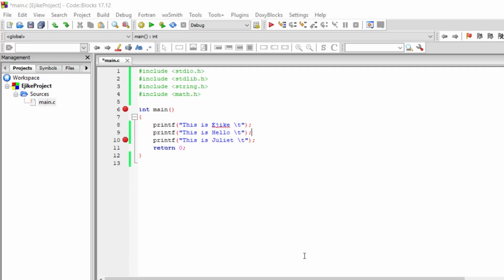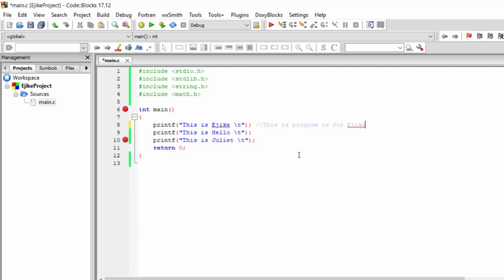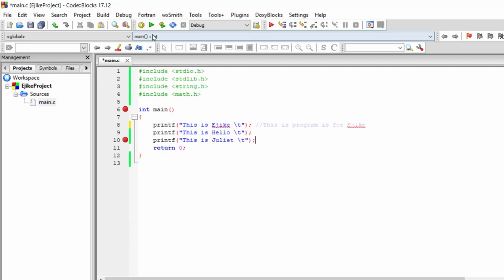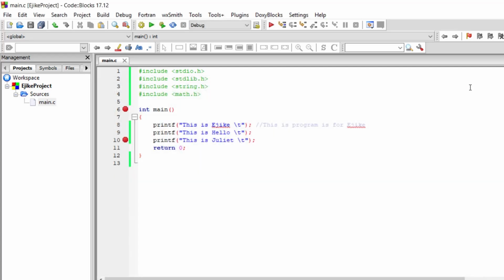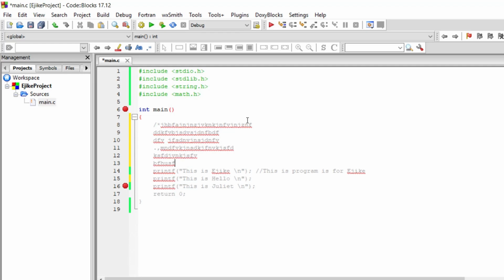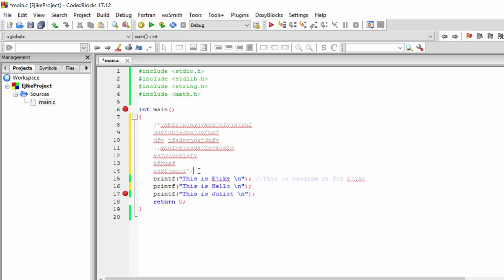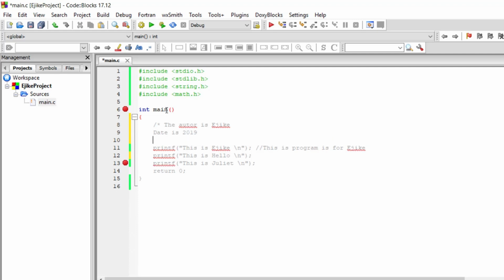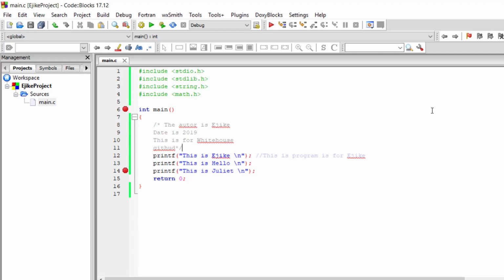C Programming Tutorial 5: Comments in C programming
In this video, you'll learn everything you need to know about comments in C programming. Whether you're a complete beginner or just brushing up on your coding skills, understanding how and when to use comments is a key part of writing clean and readable code.

We'll cover:
What comments are in C
Single-line and multi-line comments
Best practices for using comments effectively

By the end of this tutorial, you'll know how to properly use comments in your C programs to document your code and make it easier to maintain and understand.